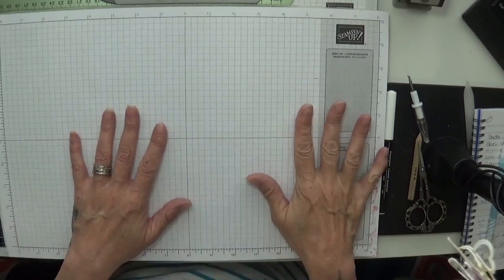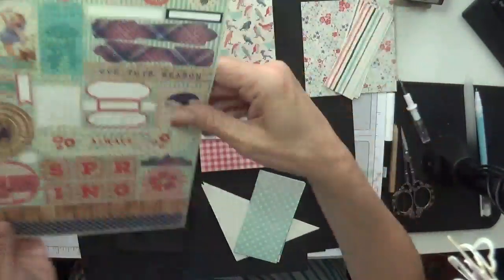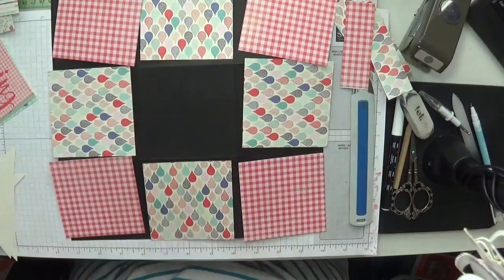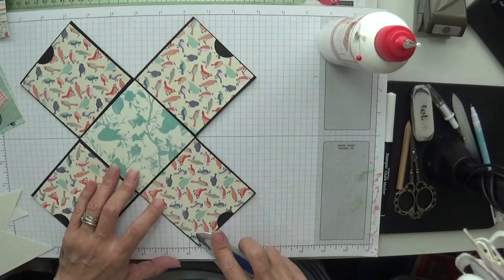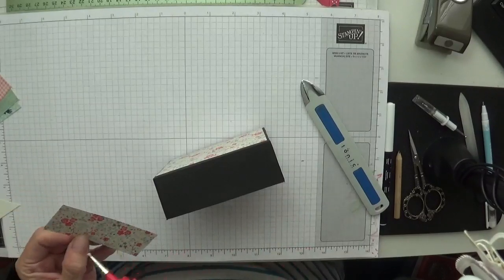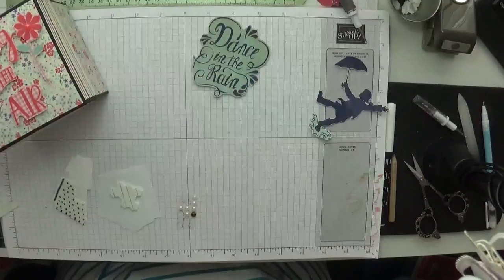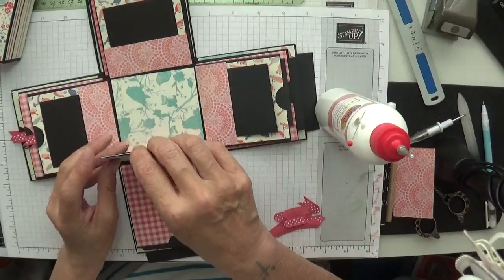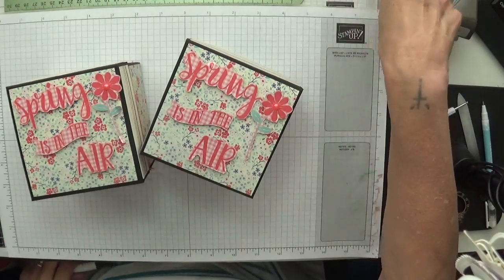Exploding Gift Box Tutorial start to finish in real time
Hi I'm Gaynor, and tonight's video is this gorgeous exploding gift box start to finish in real time.